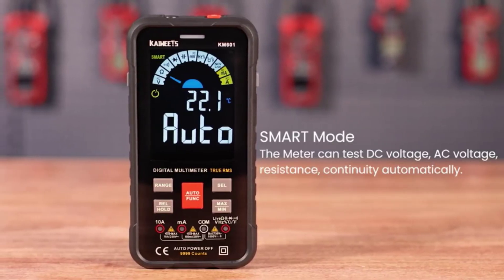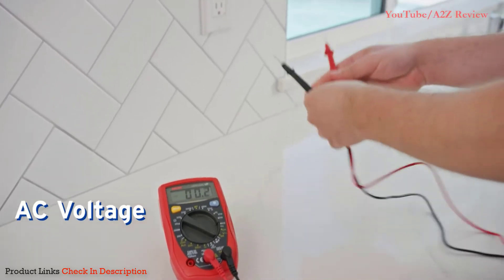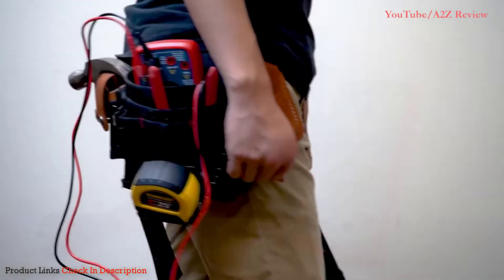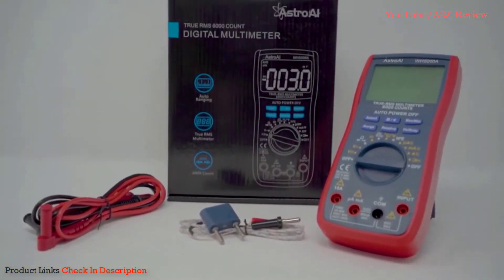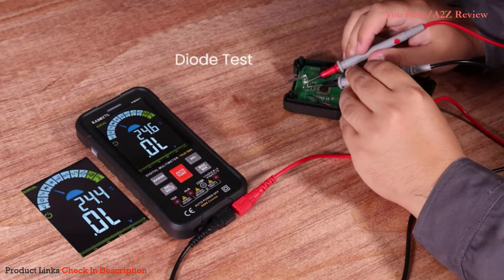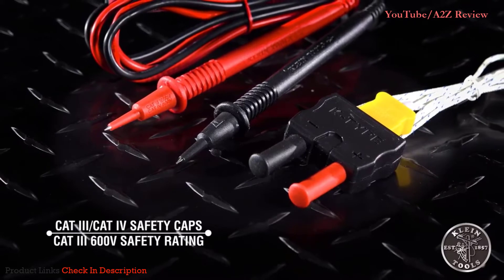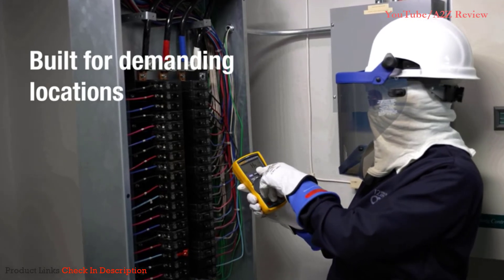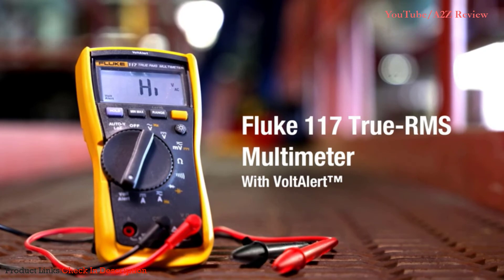✅ The Best Digital Multimeters of 2022 [Buying Guide]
Best Multimeters ➖
Links below to the best digital multimeters we listed in this digital multimeter review video -

BUY Or CART NOW ↓↓↓
➜ Fluke Kit Multimeter and Clamp Meter Combo Kit

➜ Klein Tools MM400 Multimeter

➜ KAIWEETS TRMS 10000 Digital Multimeter

➜ AstroAI TRMS 6000 Digital Multimeter

➜ Etekcity MSR-R500 Digital Multimeters

LOVE ME